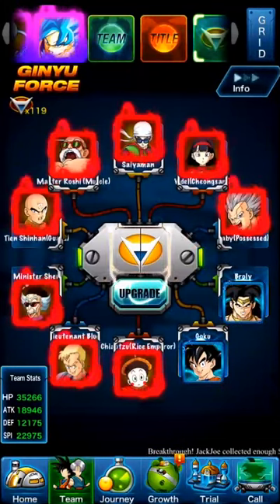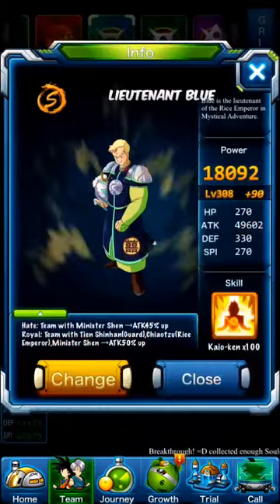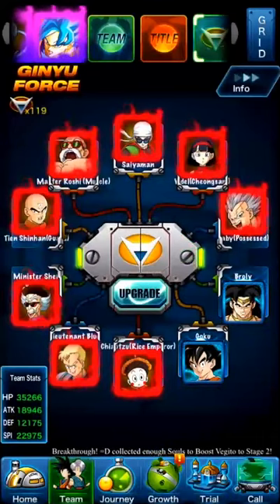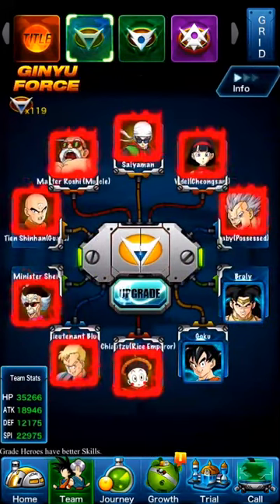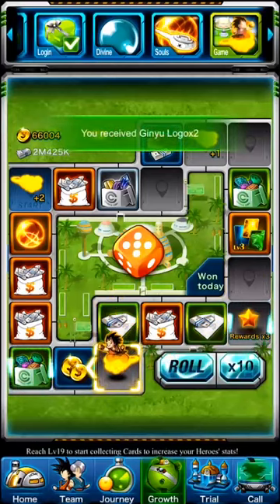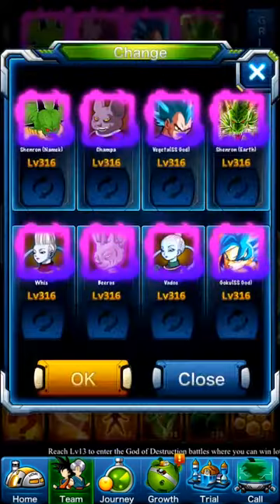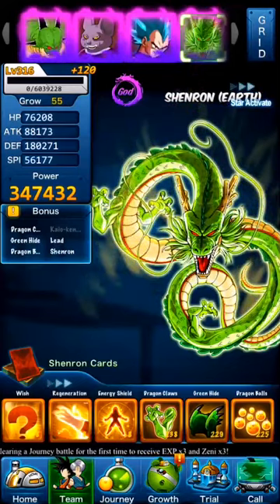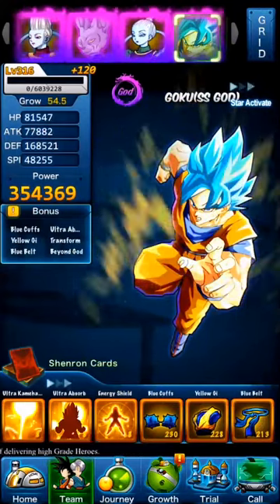Z Fighters stats & Ginyu Heroes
Here i will tell something about what good stats are for some heroes
and what ginyu is, if you get like 100 nimbus you can always click roll 10x